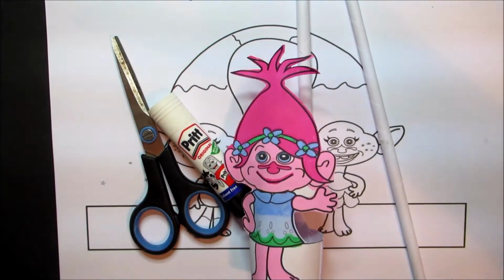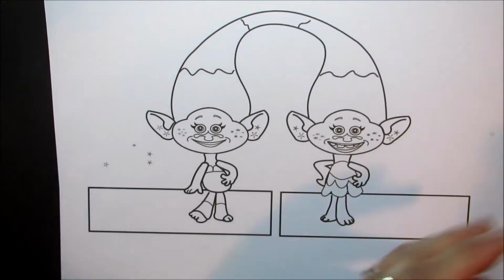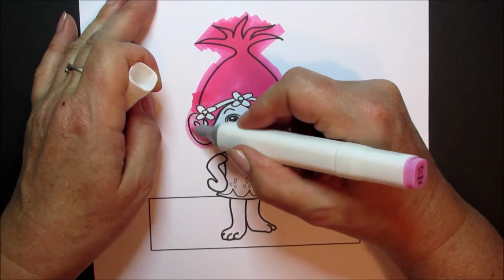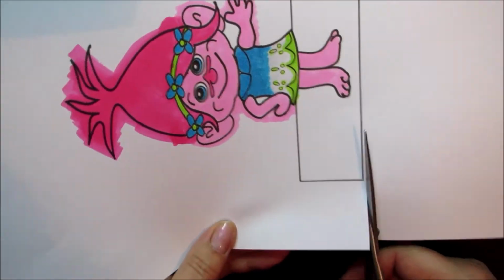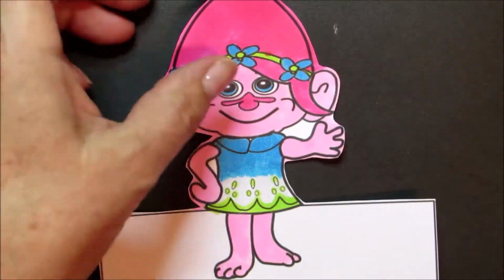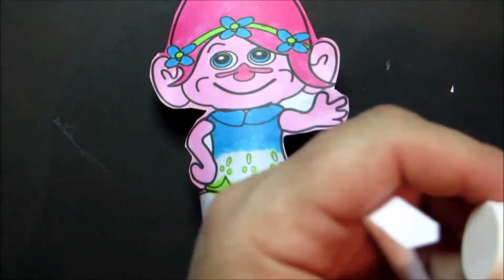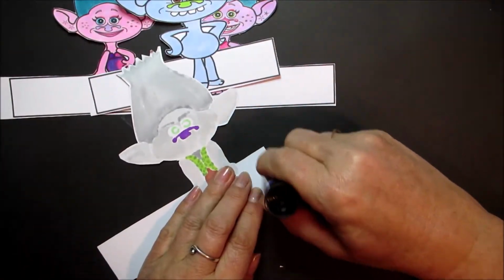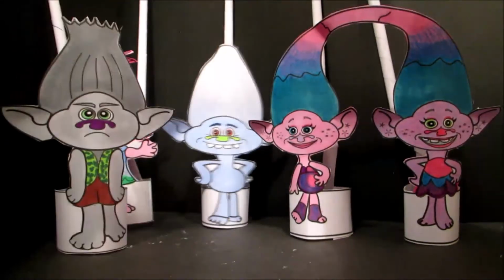How to make a Troll Puppet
Easy project. Make a Troll Puppet . Print the template , colour , cut out and make. Younger children may require aid with cutting out.Templates available on DeeBeezyArt  FB and Instagram page